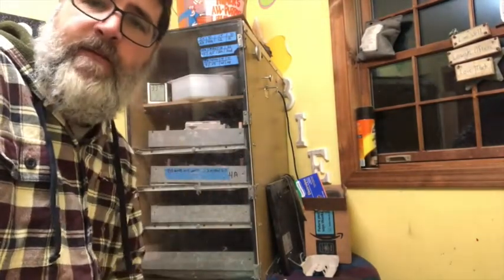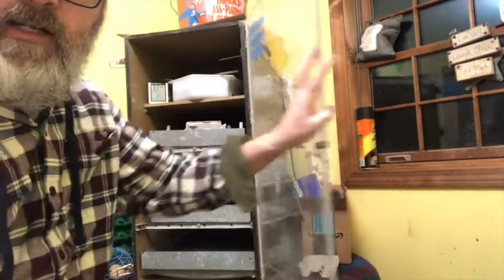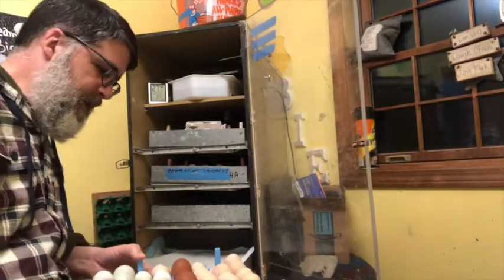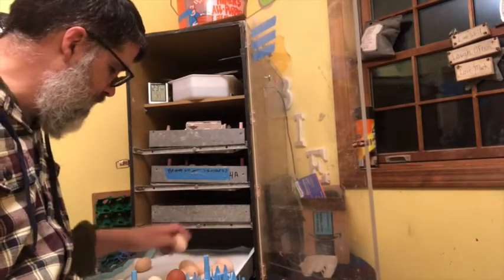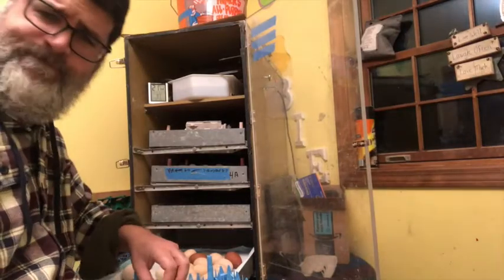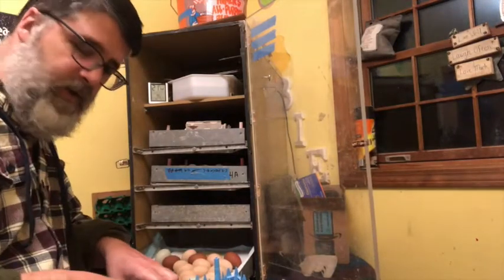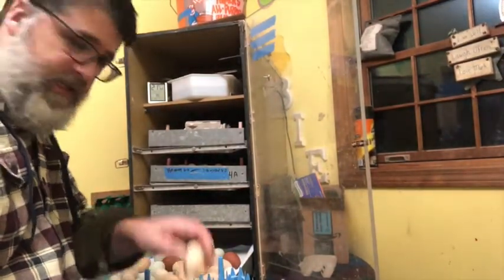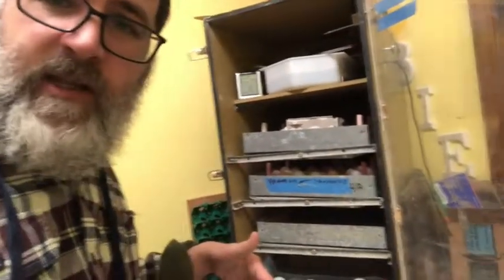Lockdown day Incubation day 18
A look into lockdown day for chicken eggs on an older GQF cabinet incubator.